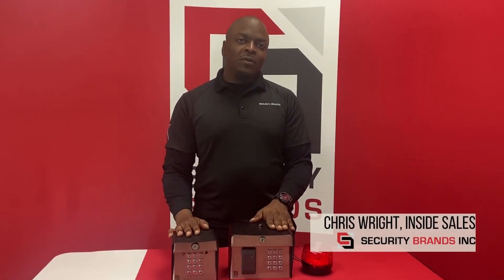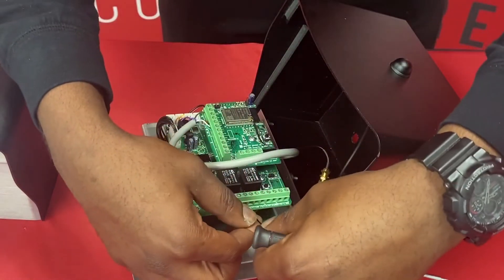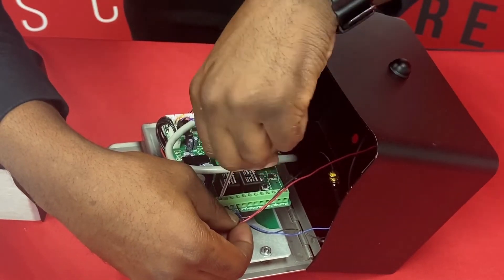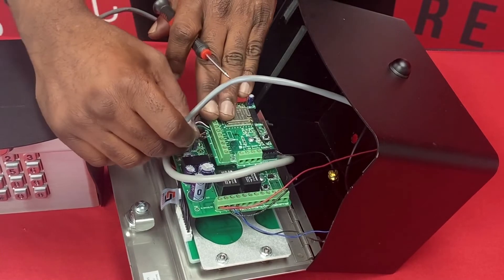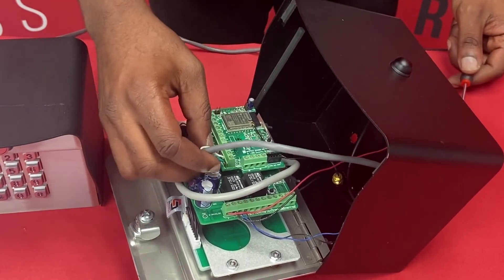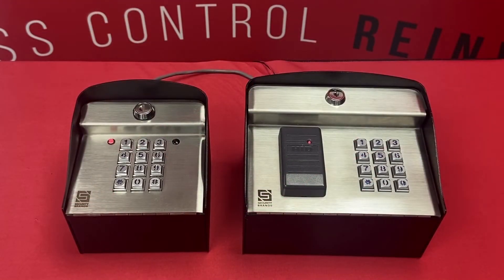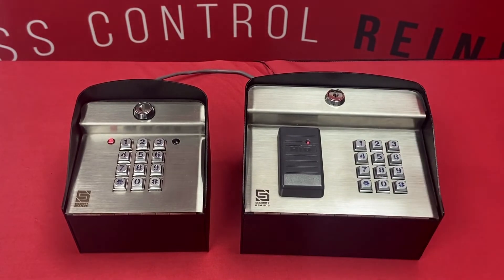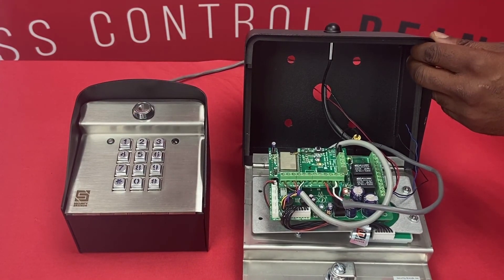How to Wire and Program Security Brands Edge Smart Keypad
The Edge keypad is not just a keypad. It’s a smart keypad. With the Edge Smart Keypad from Security Brands, you can program and control at the unit, program and manage with the mobile administrator app, and connect to the unit via Bluetooth to update, sync data, and export reports.

Our Security Brands tech demonstrates how to wire and program the Edge Smart Keypad.

For more about the Edge Smart Keypad, to access the quick start guide, product guide, and spec sheet.